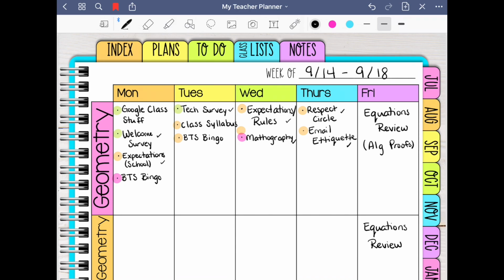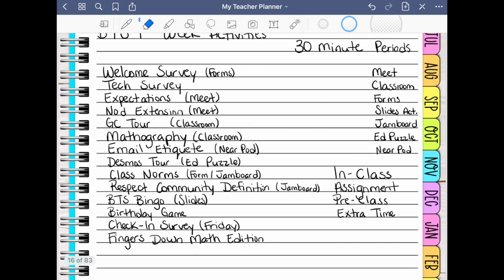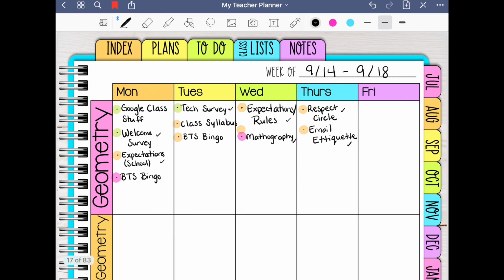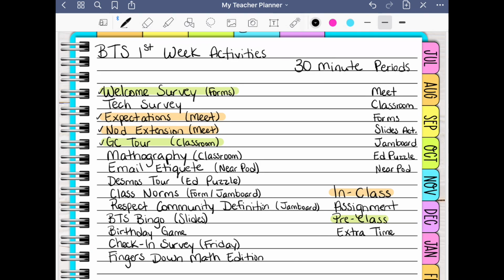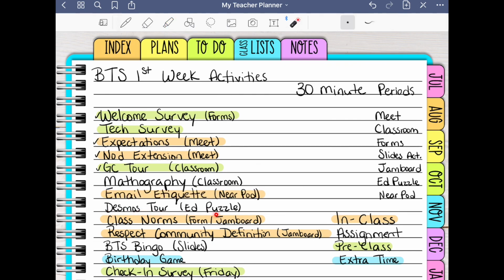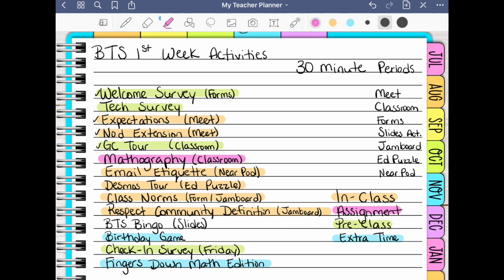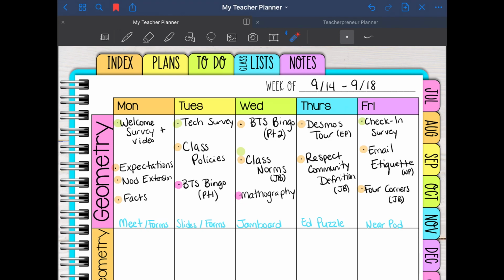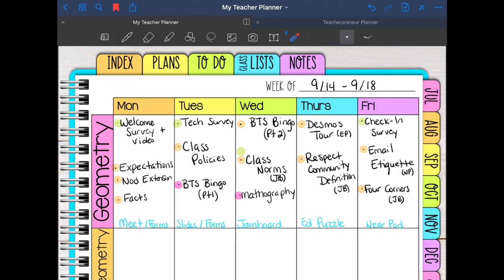Back to School 2020 Plan With Me!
Watch for my planning process for my first week back to school 2020.